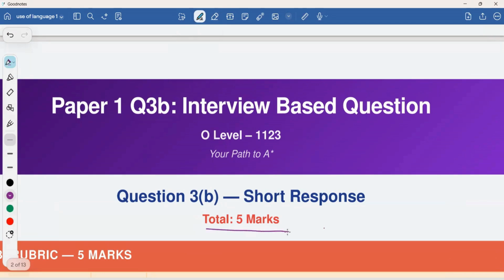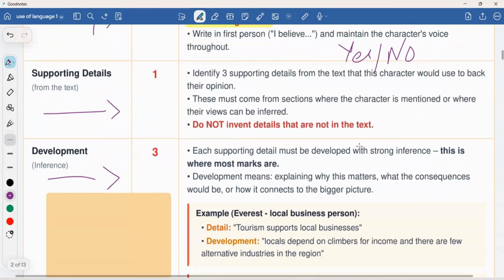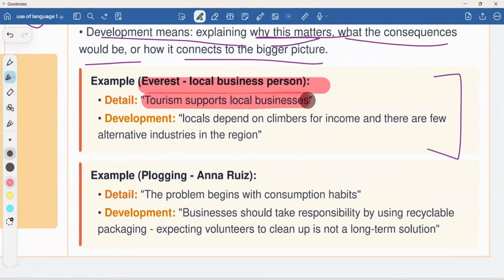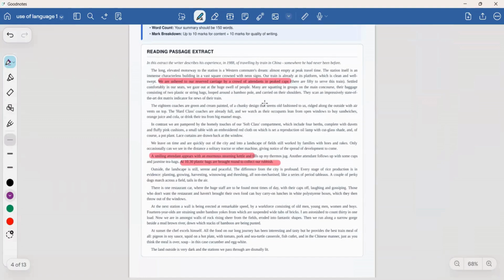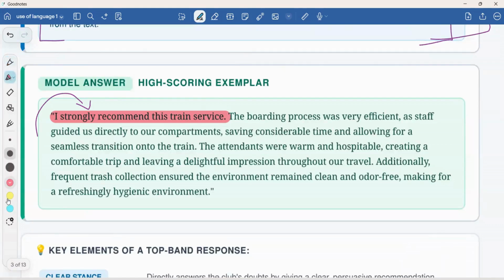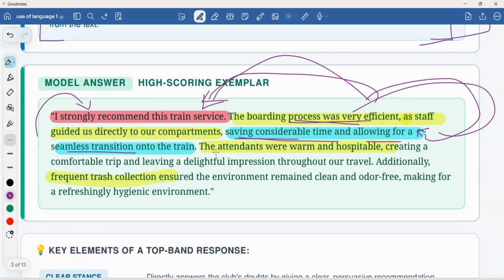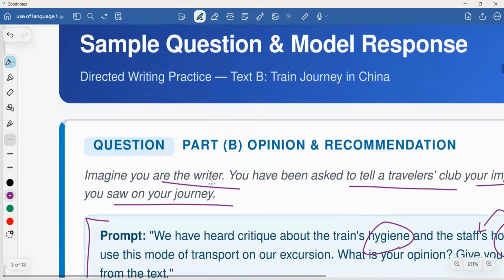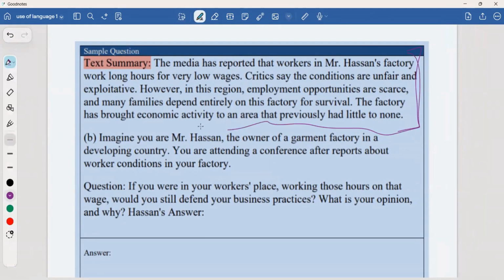Interview Question: The Full Marks Formula | O Level English 1123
Short Response Question  | O level English Paper 1 |  Cambridge O Level English Language | CAIE English | Cambridge 1123 English

📚 Struggling with Question 3(b) on your O Level English (1123) Paper 1?

This video breaks down exactly how to score full marks on this short-response, character-perspective question.

You'll learn:
✅ How to identify WHOSE perspective the question wants you to write from
✅ How to state a clear, one-sided opinion in first person — no balanced arguments allowed
✅ How to pull 3 supporting details straight from the text (without inventing anything)
✅ How to develop each detail with strong inference for maximum marks
✅ Common mistakes: reusing Q3(a) content, unnecessary introductions, switching perspective mid-answer